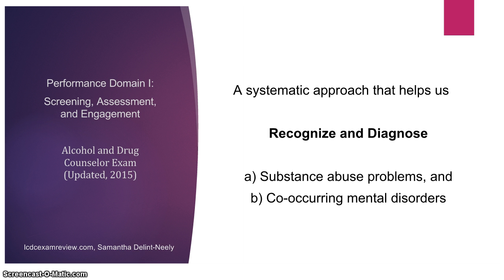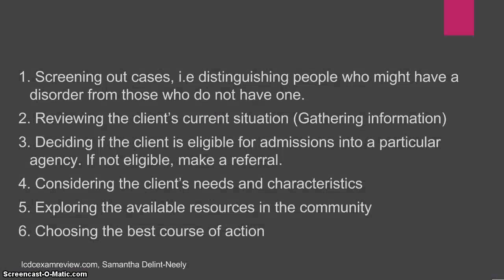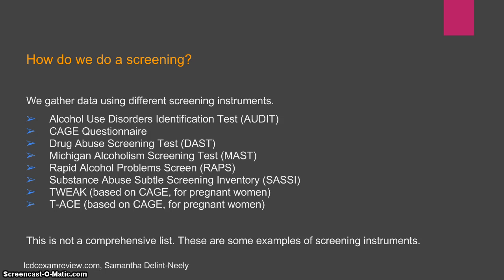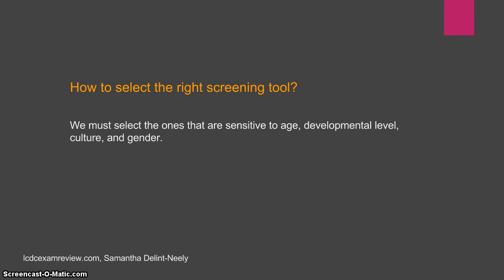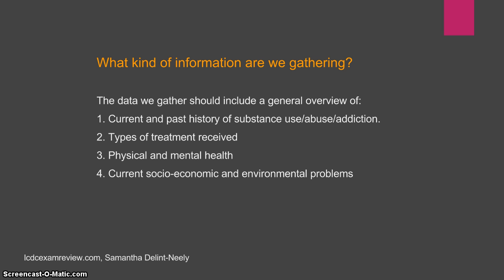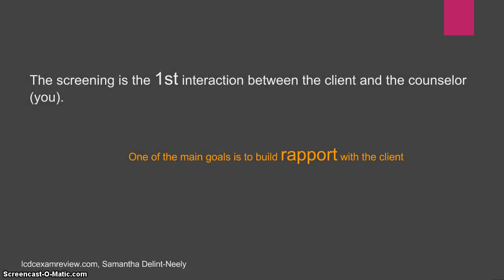Alcohol and Drug Counselor Exam | Performance Domain 1: Screening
LCDC Exam Review: What to Expect and How to Prepare for the 2015 Certification Exam for Alcohol and Drug Counselors by the IC&RC (ADC Exam)

Online Study Guide for the 2015 ADC, LCDC, CADC, CSAC Exam by the IC&RC

CONNECT TO LCDC EXAM REVIEW!

I work independently and I make these videos on my own. The information comes from the resources and references mentioned above. I provide the information as I understand it. This is NOT an official study guide for the IC&RC ADC exam but rather my own study notes that I created before and after taking the LCDC exam. I successfully passed the IC&RC ADC exam in May 2013 (1st attempt).